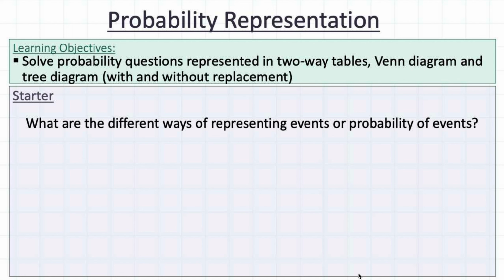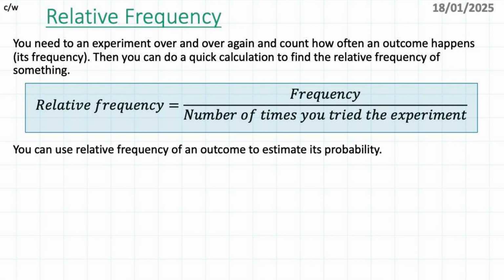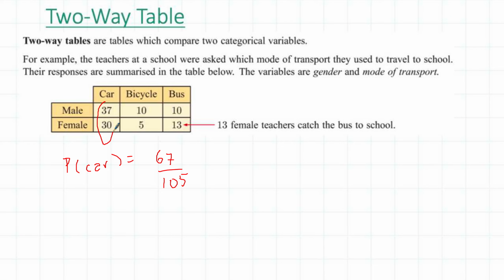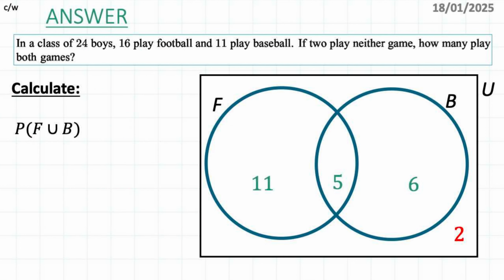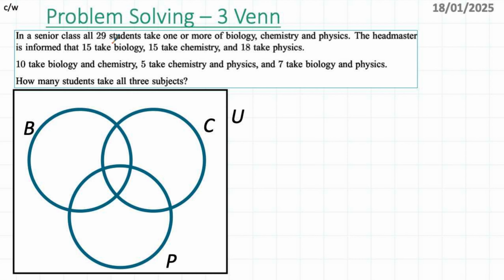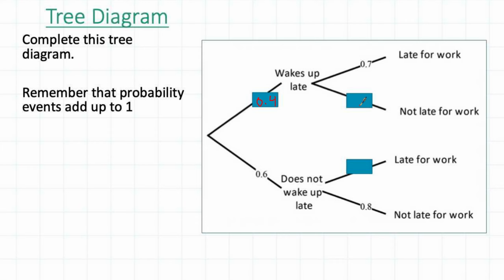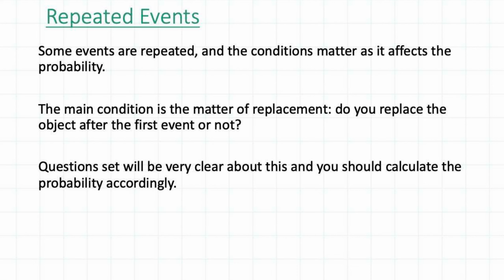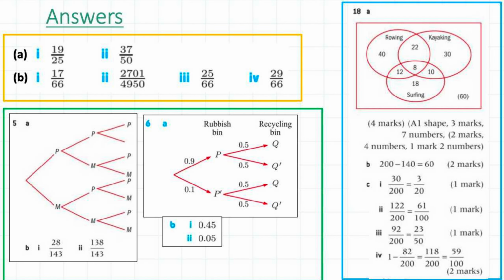Lesson 2 Probability Representation